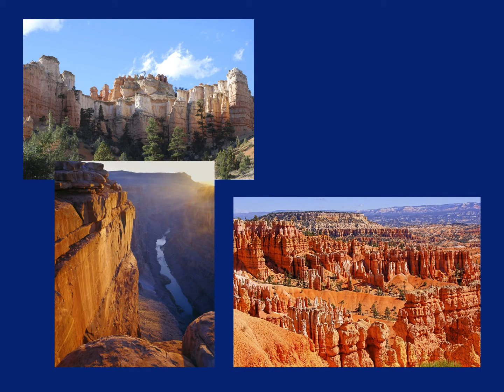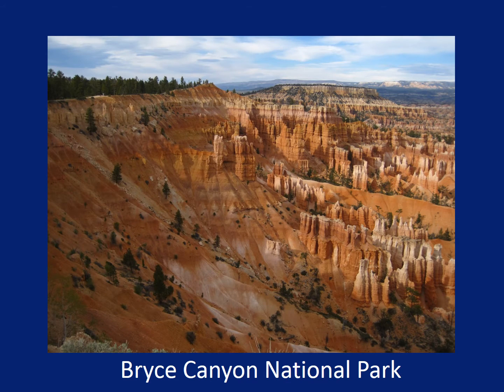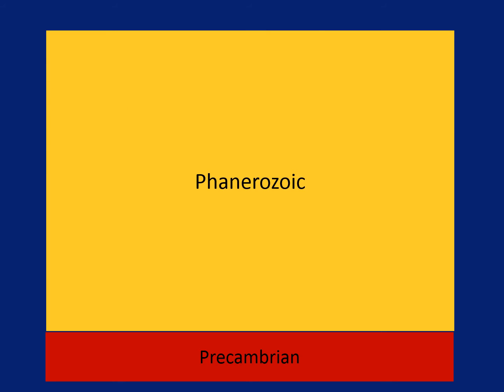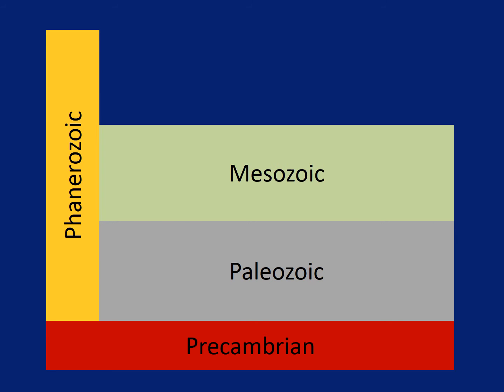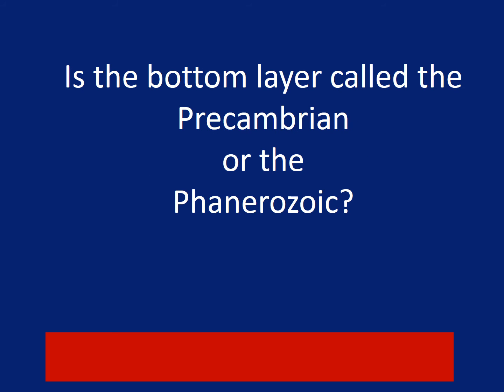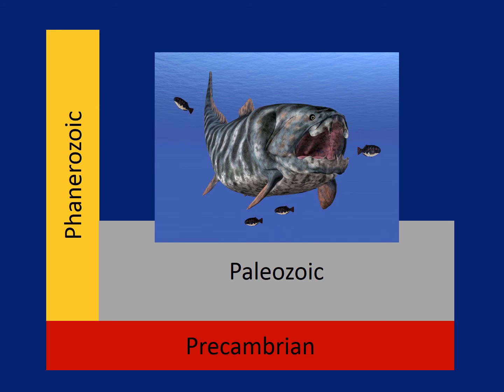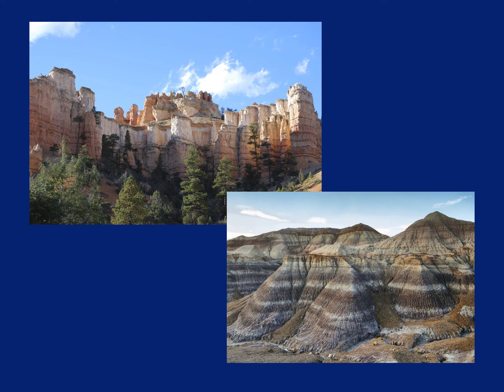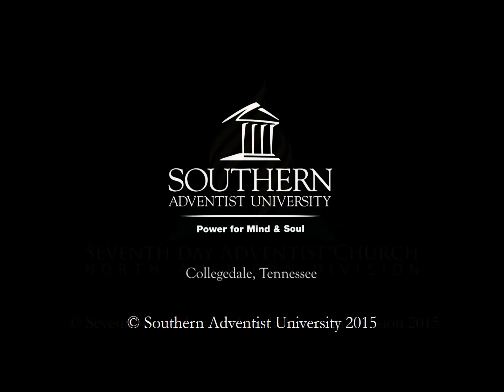GC A1 Geologic Column--Introduction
What is the geologic column, where is it located, and why is it important? This introduction to the geologic column answers these questions and introduces you to some interesting creatures like the Dunkleosteus.